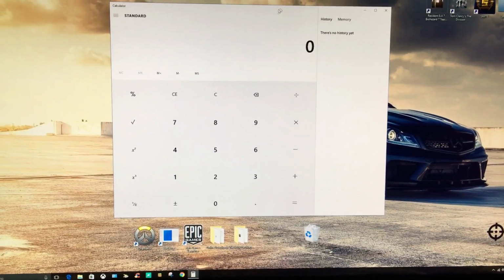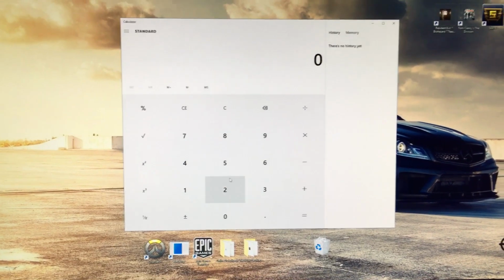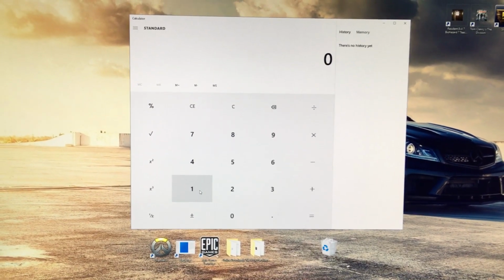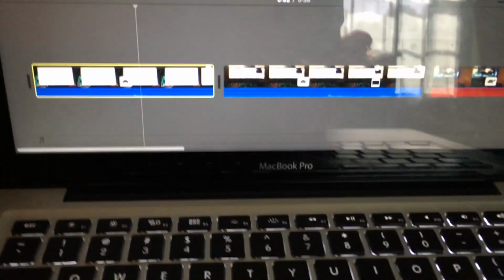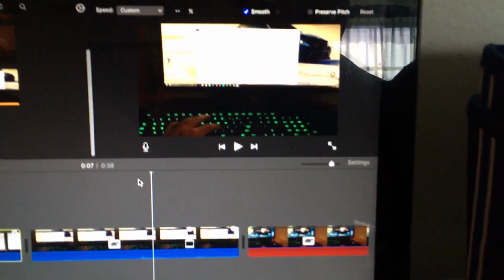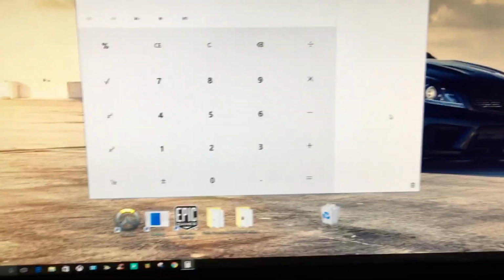Asus PB277Q latency test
CPU- 4790k overclocked to 4.7ghz with Noctua DH-14 cooler
GPU- GTX 1070 Zotac AMP
MOBO- EVGA Classified Z97 with 16GB Corsair Vengance DDR3
PSU- EVGA G2 750 watt